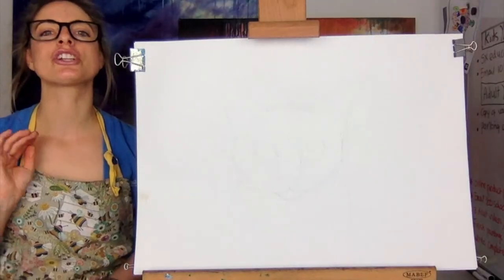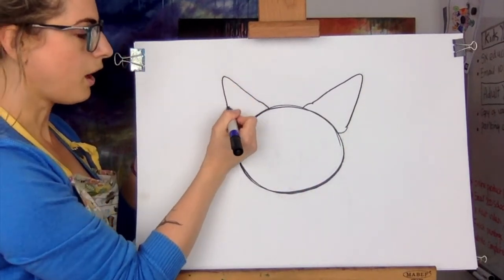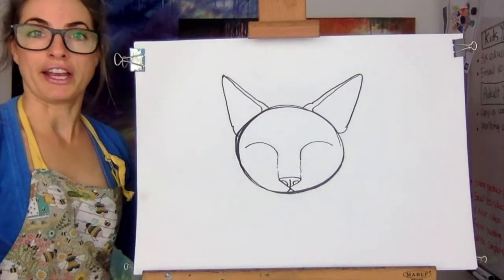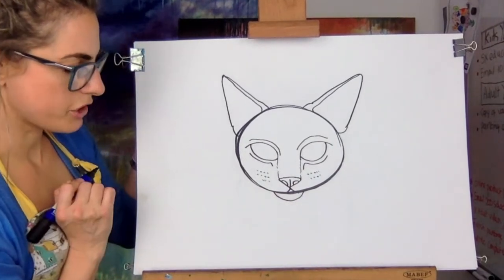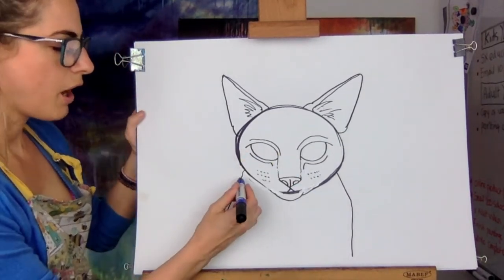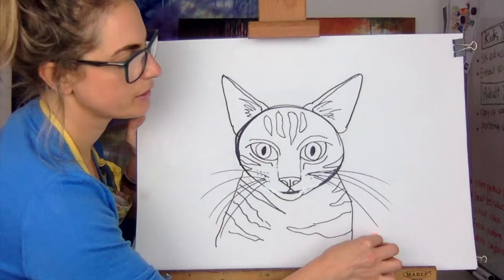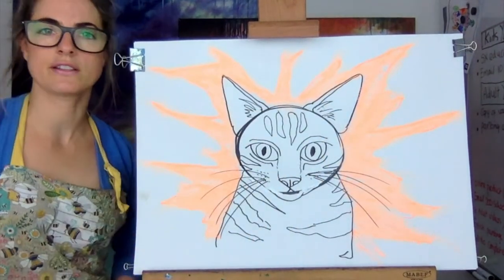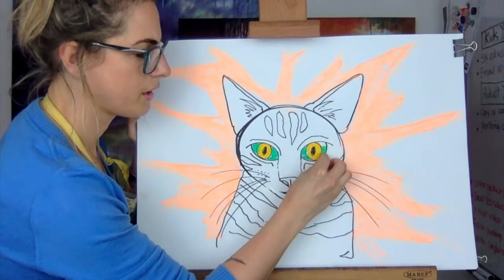Learn how to draw A CAT: STEP BY STEP GUIDE! (Age 5 +)